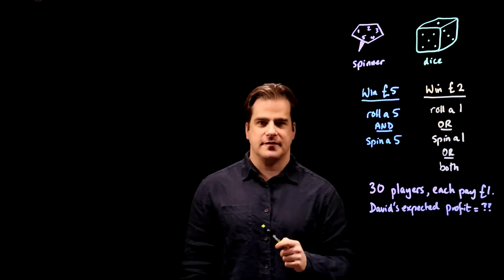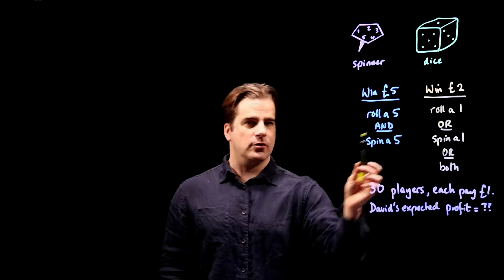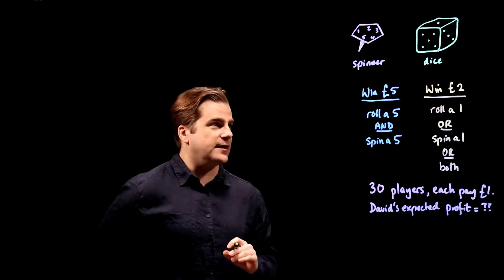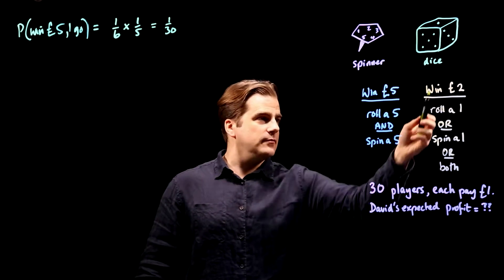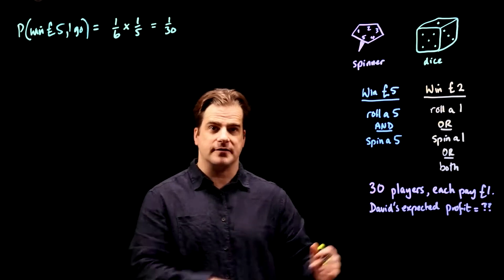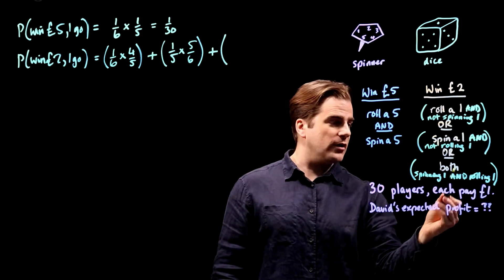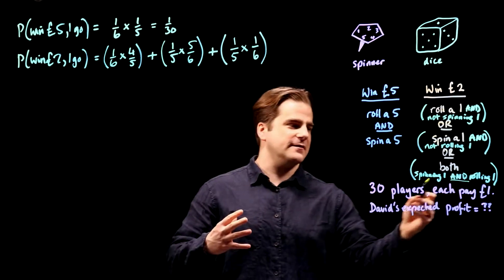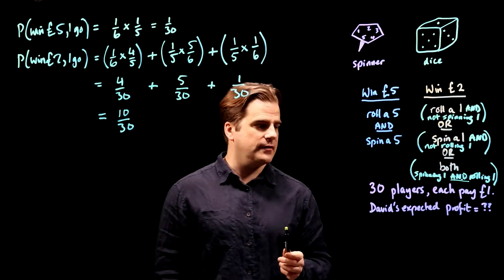Probability Game - Spinner and Dice GCSE 9-1 Maths Edexcel Specimen Paper 1H Q3